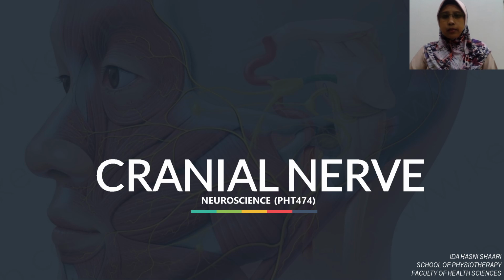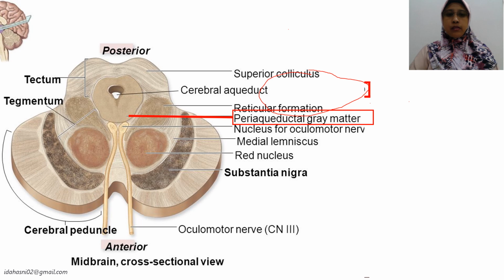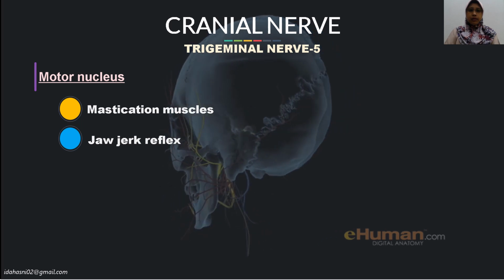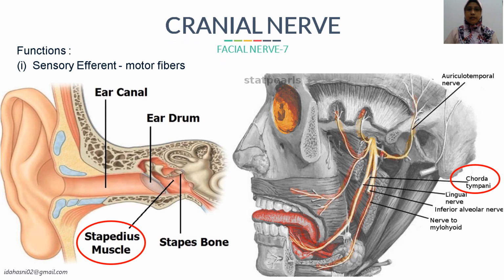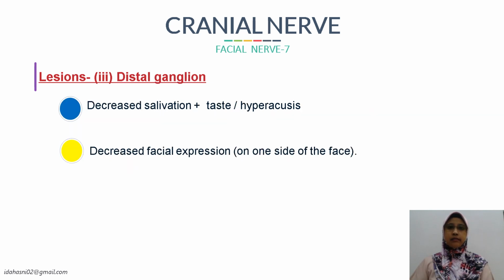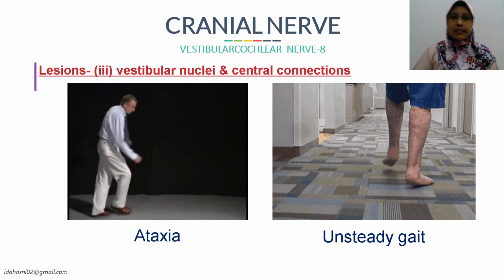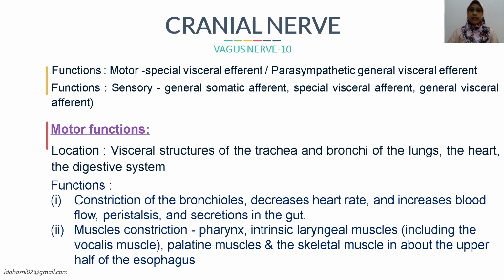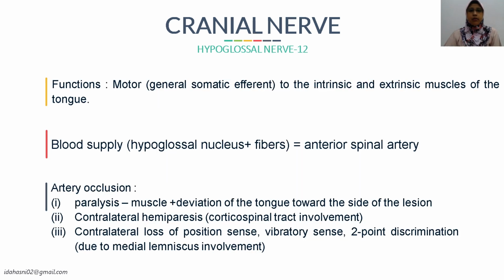Cranial Nerve 2020v